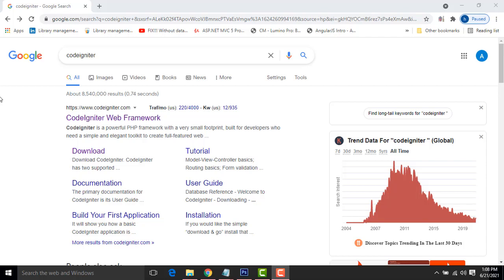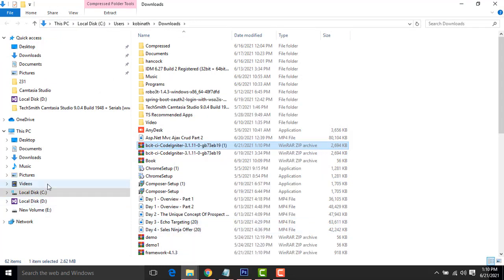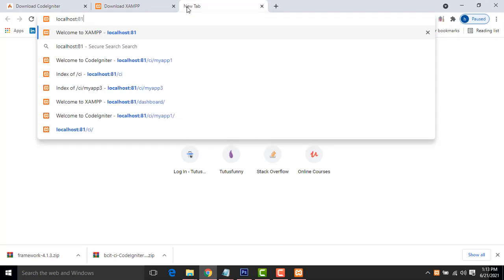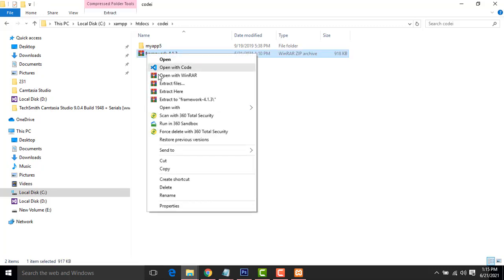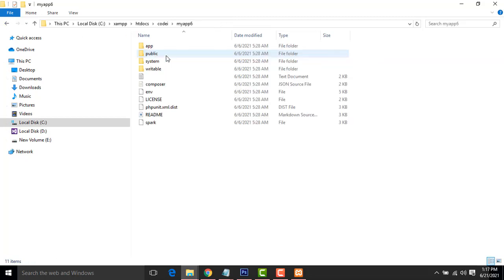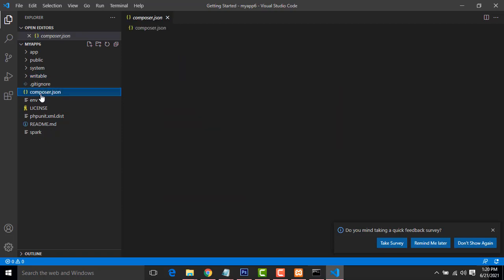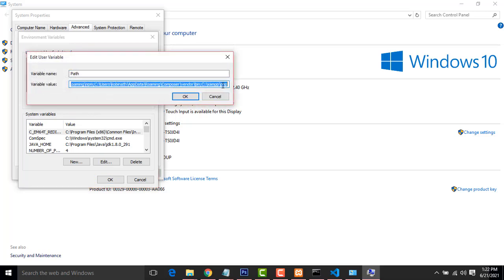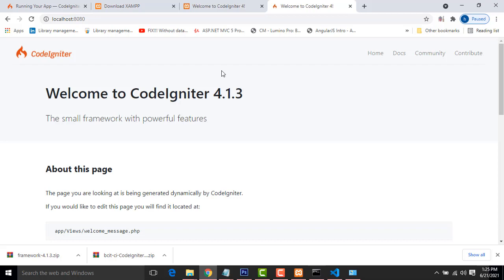Codeigniter 4 tutorial for beginners step by step